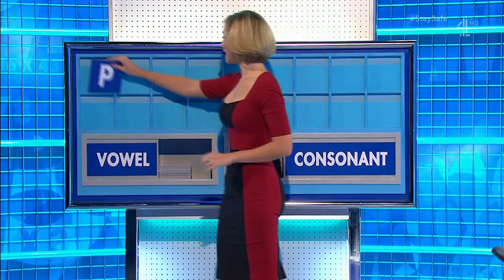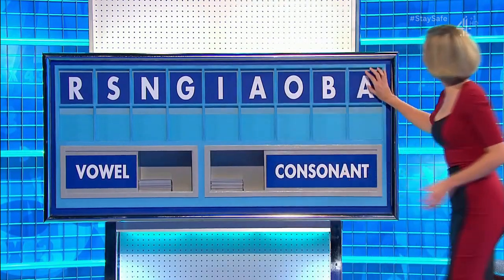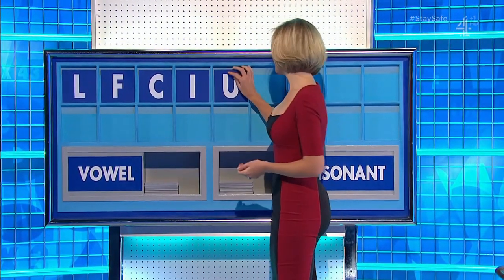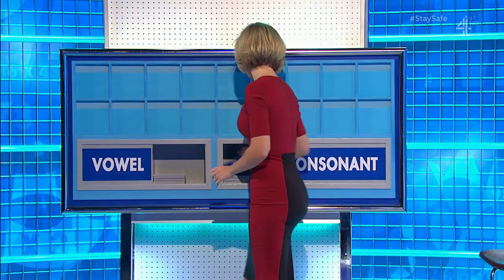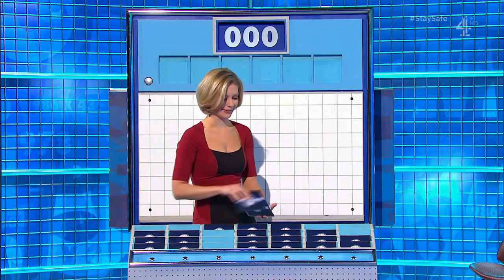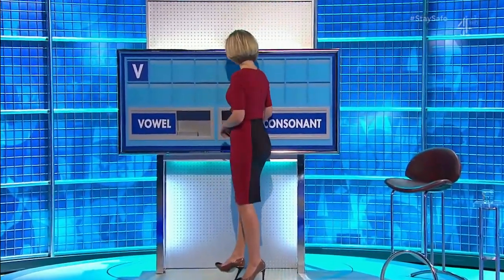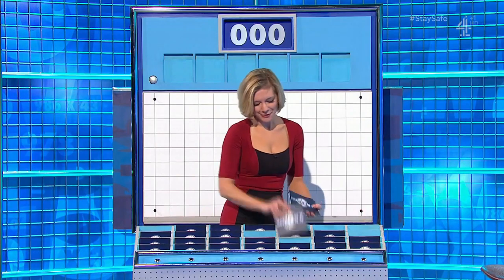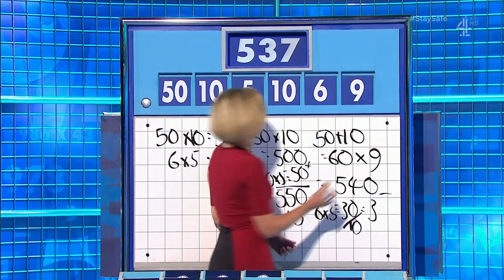Rachel Riley - Countdown - 28-01-13